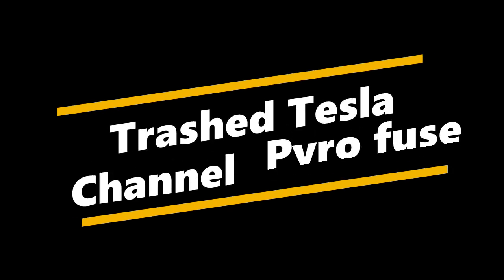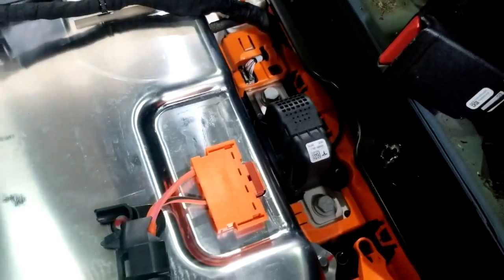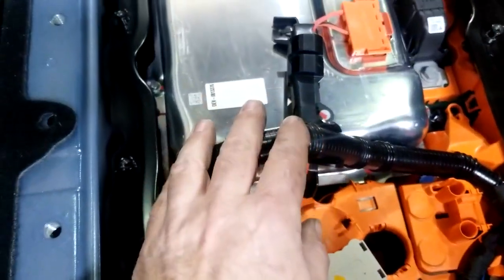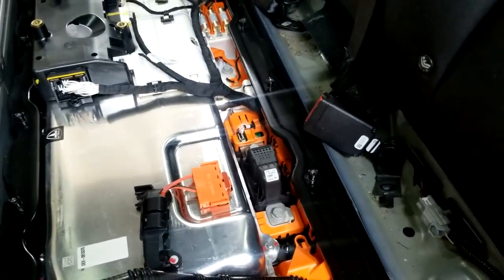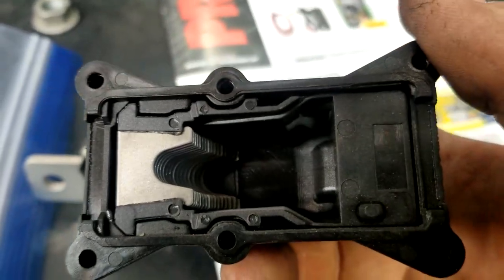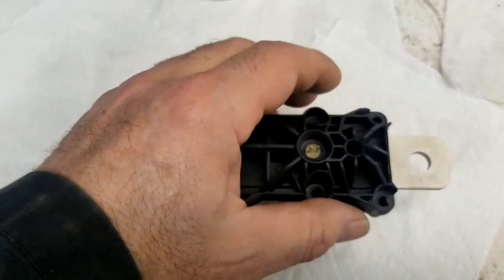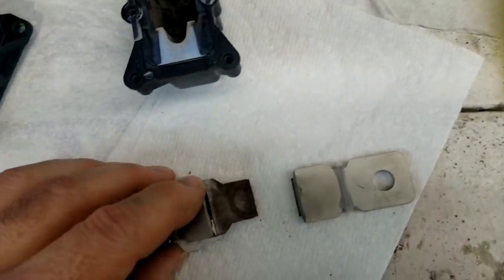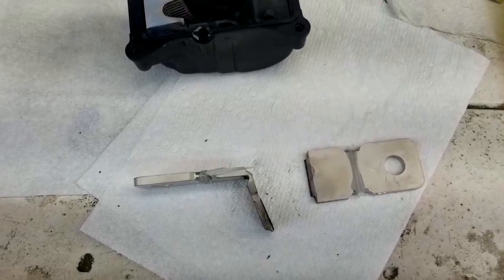Tesla Pyrofuse replacement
In this video I show the replacement procedure for a pyrofuse in a Tesla battery system, this is required after a crash when the restraint module sends a signal to open the fuse to shut down the battery.